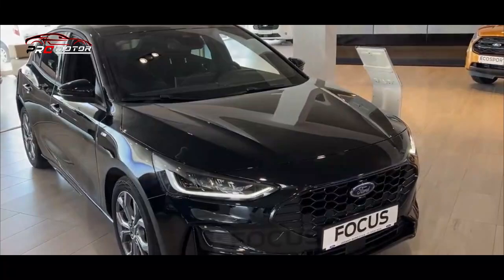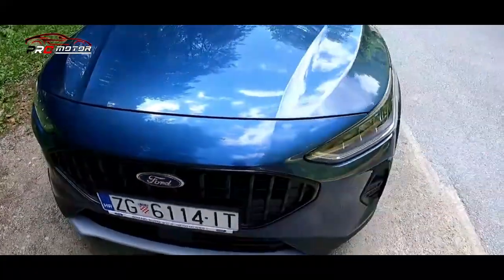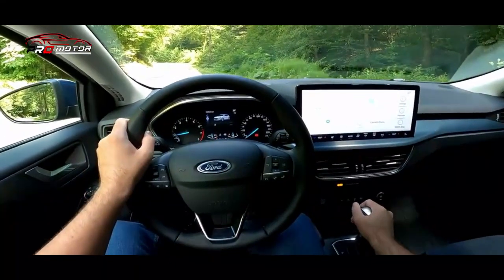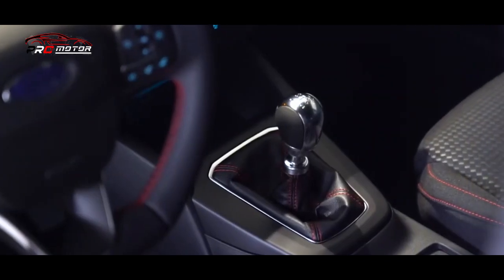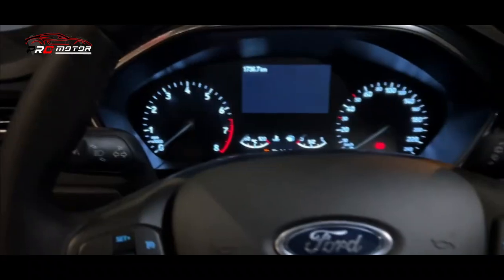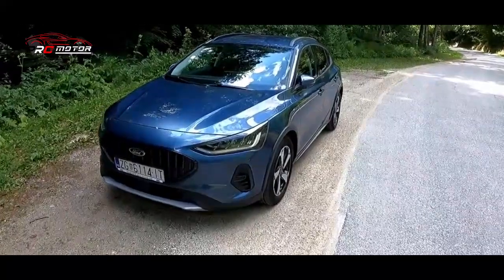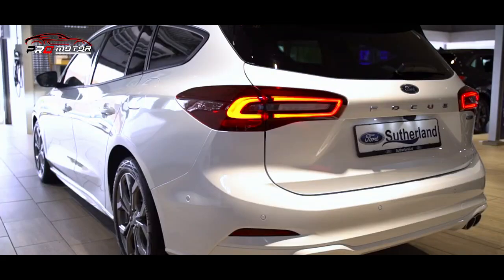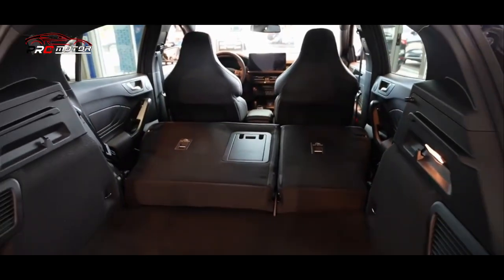FITURNYA MELIMPAH BOSKU!! HARGANYA CUMAN SEGINI DIBANDING KELASNYA!! ~ MOBIL TERBARU 2022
PRO Motor - Berita seputar mobil terbaru 2022 di indonesia , Mobil yang akan rilis 2022 seperti honda hrv 2022, honda hrv 2023 & honda crv 2023 Meliputi Tips Modifikasi Produk Manufaktur, Fitur Aksesori, Tes Drive, Teknologi Mobil dan Motor. PRO Motor juga menampilkan update terbaru dari dunia otomotif seperti  berita, peluncuran, update harga, dan mobil & motor terbaru maupun bekas. Berita seputar mobil terbaru 2022 di indonesia hanya di channel pro motor